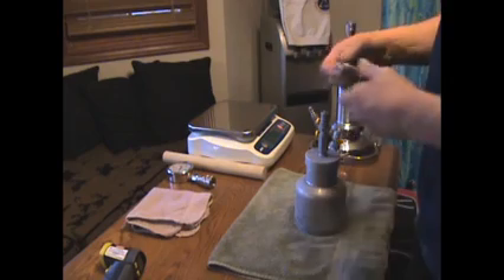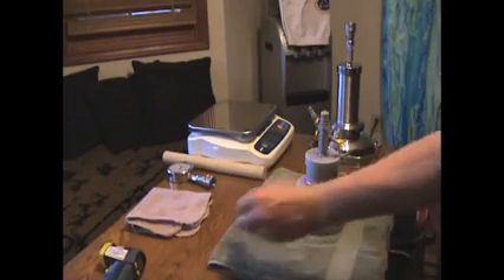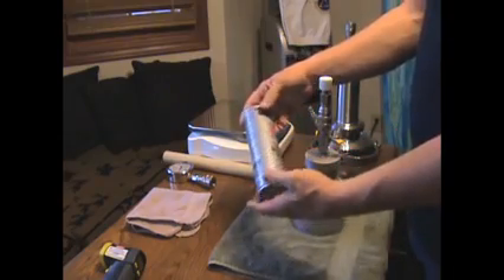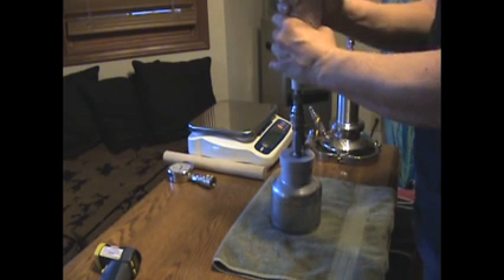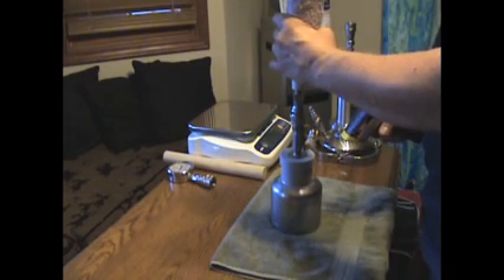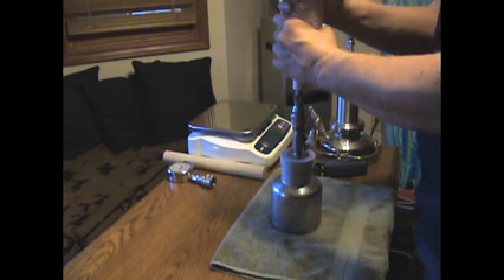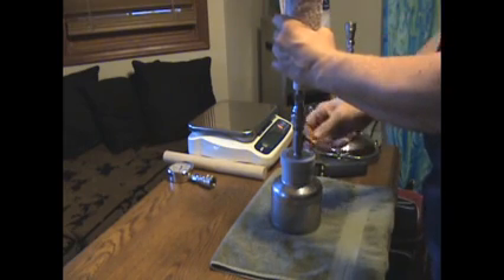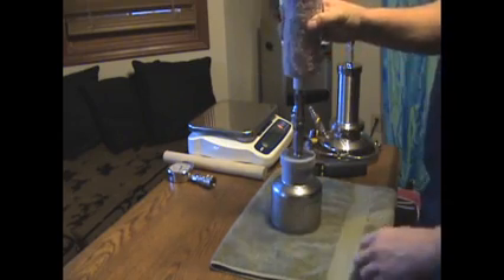Tamisium Butane Oil Extractor Basic Series Video 1 Loading with Butane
This is the first in a series of videos demonstrating the ease of use of the Table Top Tamisium Butane Chemical Oil Extractor.
This first video in the series will show how simple it is to load a Table Top Tamisium Butane Oil Extractor with butane from a disposable Butane Solvent Canister which will then be used to perform an extraction in the second video in this series.